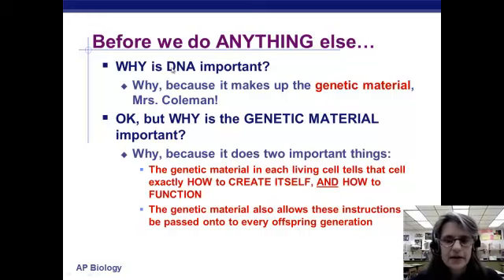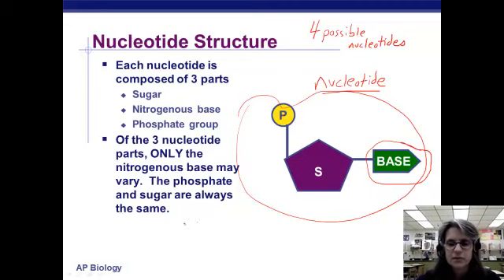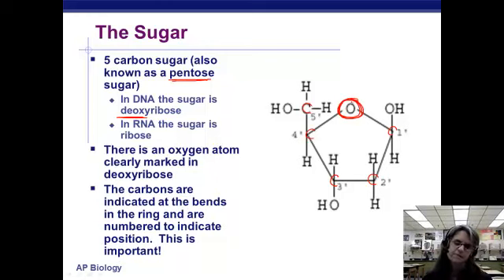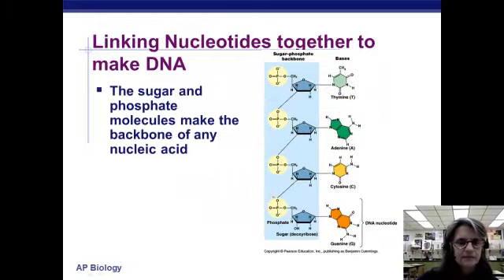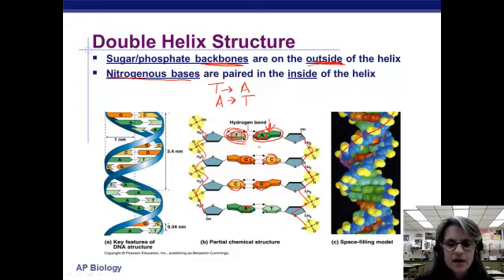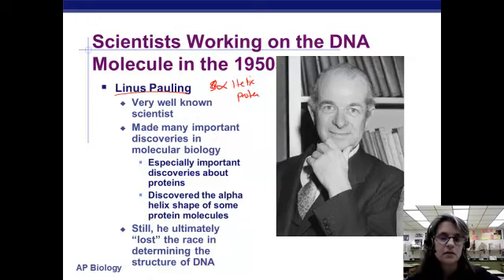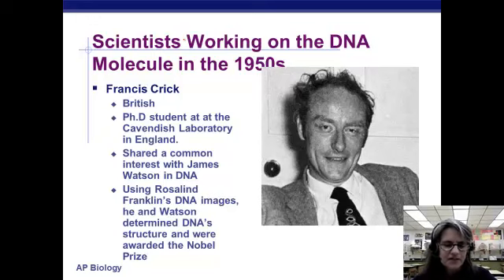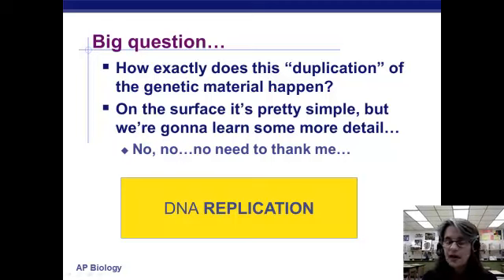Podcast 1 - Mol. Gen. - DNA structure